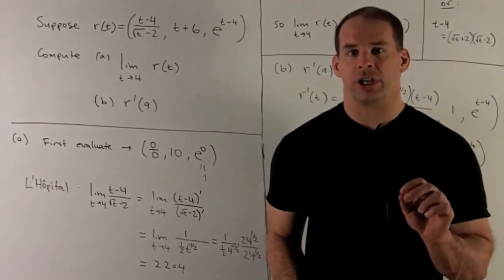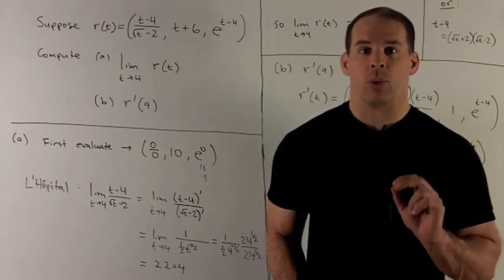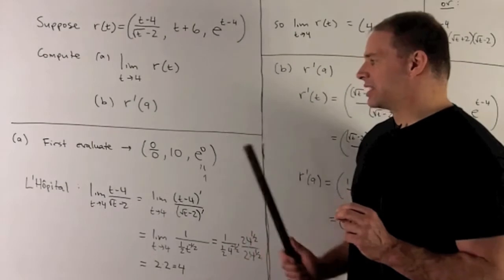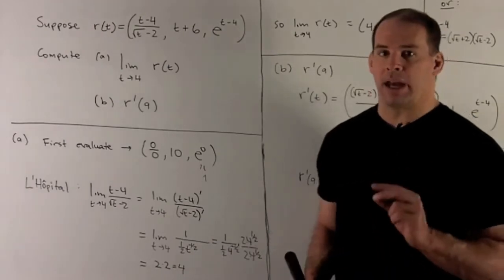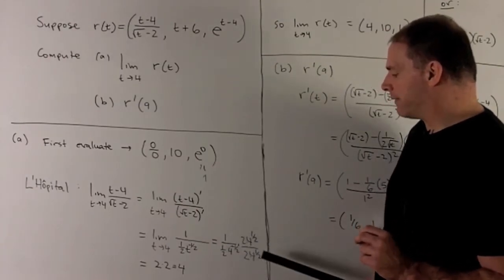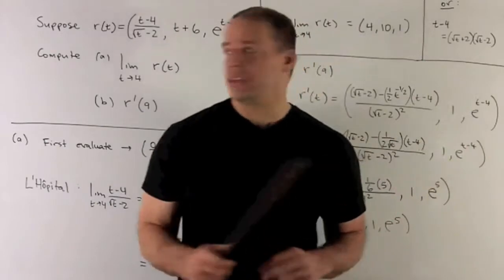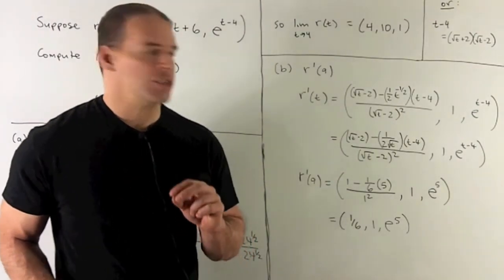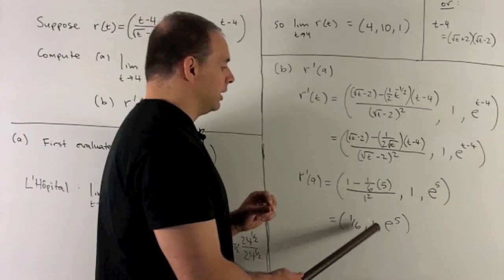Limit and Derivative of Vector Function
Multivariable Calculus:   Consider the vector function r(t) = (  (t-4)/(sqrt(t)-2),  t+6,  e^{t-4}).   Find  lim(4) r(t)  and  r'(9).